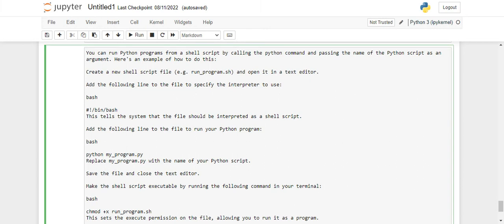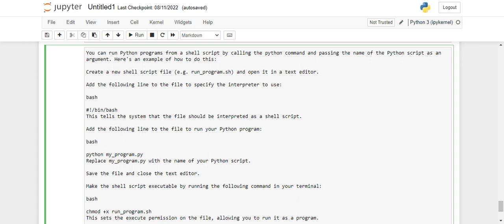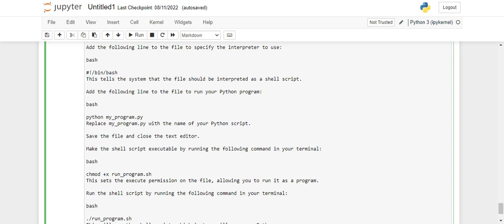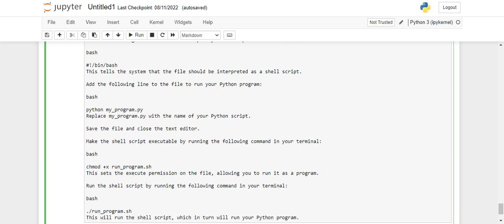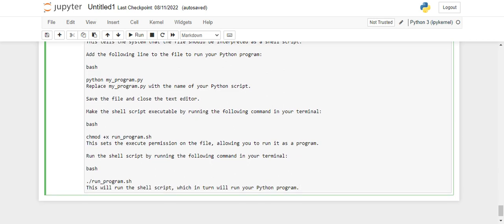Run Python programs from a shell script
How to run Python programs from a shell script